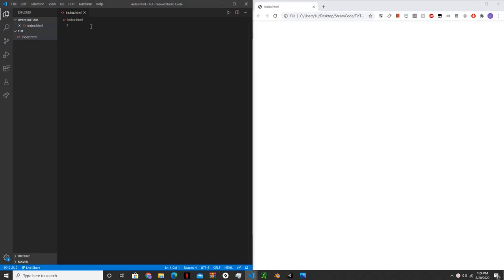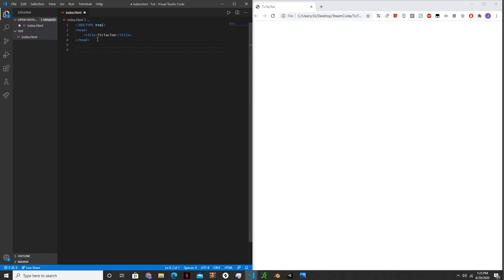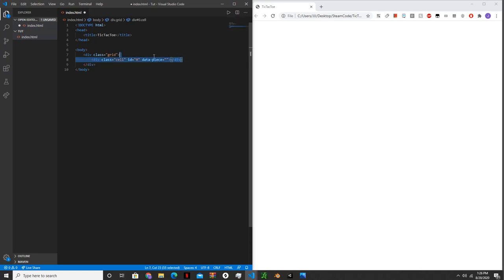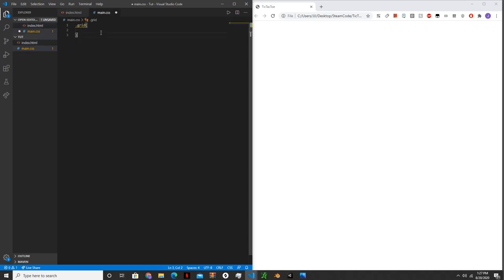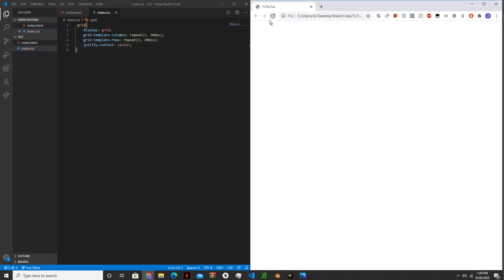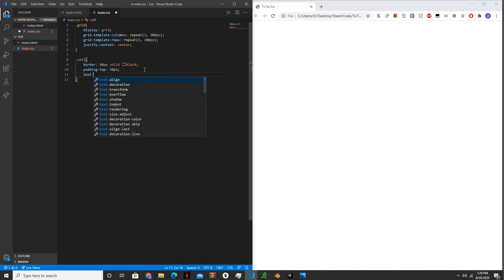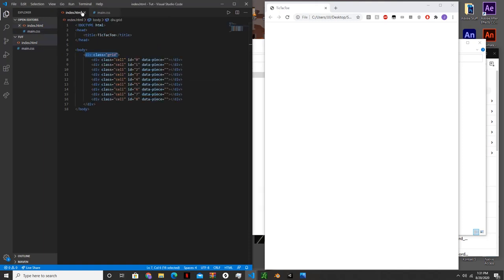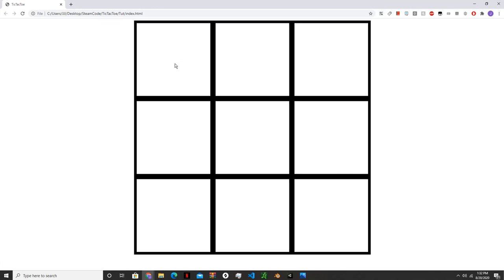How to make a game of TicTacToe for Beginners: Part 1 (HTML & CSS)